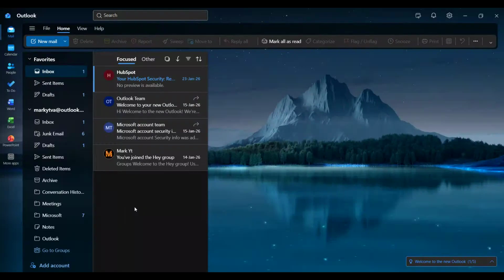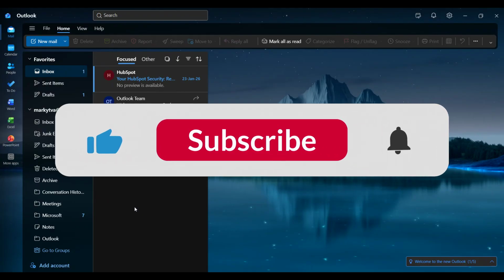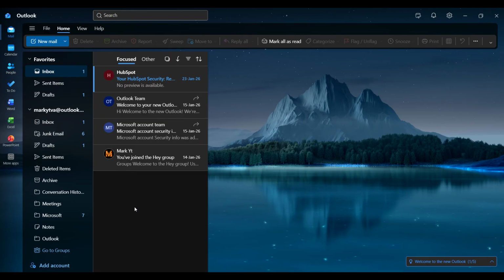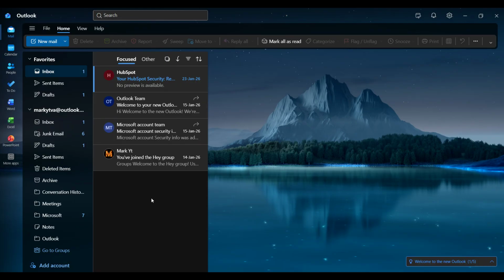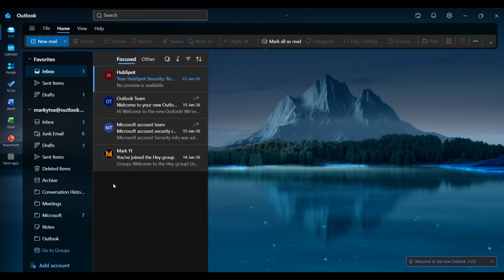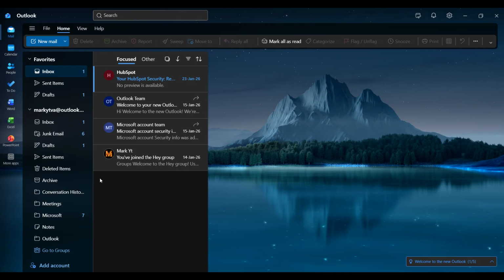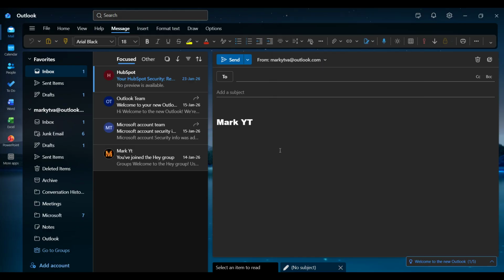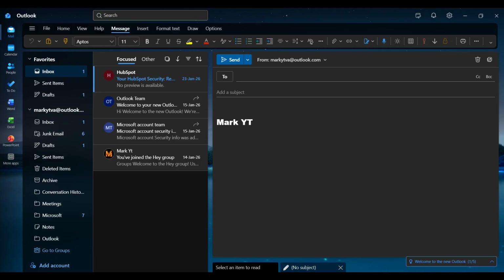How To Integrate Copilot In Outlook (Easy Setup Guide)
Learn how to integrate Copilot in Outlook by checking your license, using New Outlook, and updating Office apps to the latest build.
This quick guide explains why Copilot may not appear and how to get it ready for writing and replying to emails.

🕚Timestamps:
0:00 Intro
0:18 What You Need Before Copilot Appears
0:48 Use New Outlook For Windows, Mac, Or Web
1:16 Update Office Apps To The Latest Build
1:41 Open An Email And Check The Ribbon
2:07 Troubleshooting Missing Copilot
2:33 Final Recap

✍️What You'll Learn In This Video:
• How To Check Copilot Pro Or Commercial License Requirements
• How To Use New Outlook For Windows, Mac, Or Web
• How To Update Office Apps To The Latest Build
• How To Find The Copilot Icon In The Outlook Ribbon
• How To Troubleshoot Missing Copilot In Outlook
• How To Prepare Outlook For AI Email Assistance

💡Pro Tips:
• Restart Outlook after updating to refresh new features.
• Make sure the license is assigned to the exact account you use in Outlook.
• If Copilot is missing, confirm you are not using classic Outlook.
• Check for Microsoft 365 updates regularly so features stay available.
• Try both a new email and a reply, since the ribbon can appear in both places.